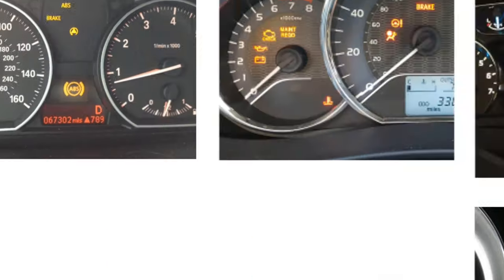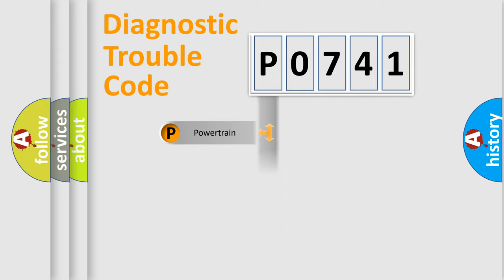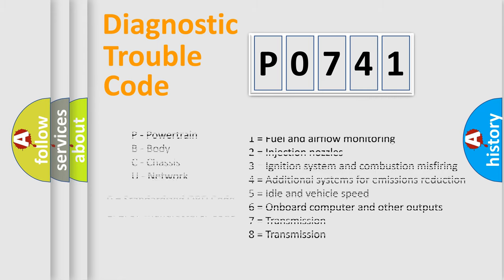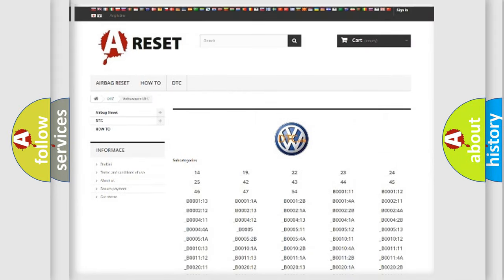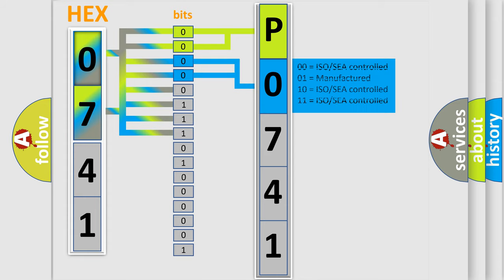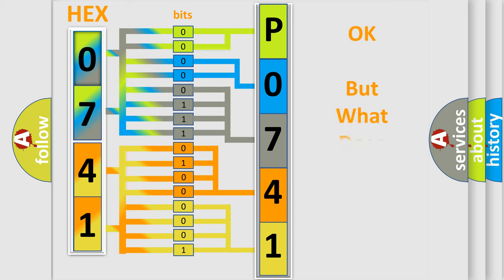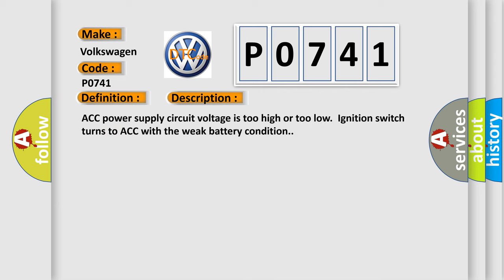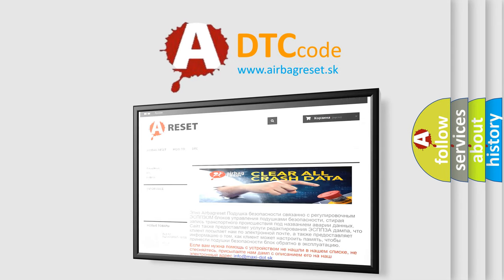DTC Volkswagen P0741 Short Explanation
Contents:
0:21 Basic DTC analysis according to OBD2 protocol standard.
1:48 Insight into programming
2:58 A diagnostically understandable description of the Diagnostic Trouble Code
3:05 Basic error definition

Make:
Volkswagen
Code:
P0741
Definition:
ACC Power Failure
Description:
ACC power supply circuit voltage is too high or too low.Ignition switch turns to ACC with the weak battery condition.
Cause:
Loose wiring harness connectionDefective fuseBad wiring harnessOpen or short circuit between body integrated unit and fusePoor contact in Body Integrated Unit connector